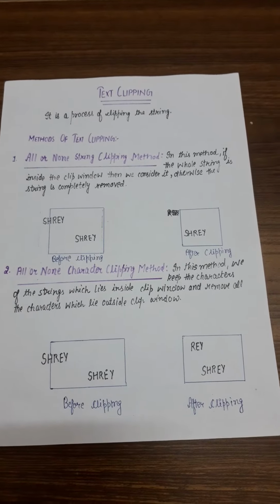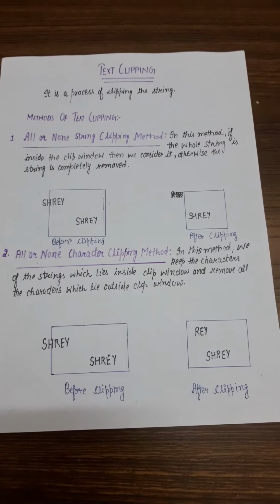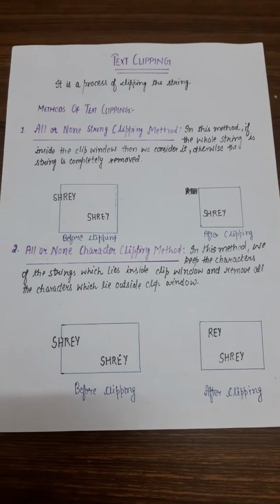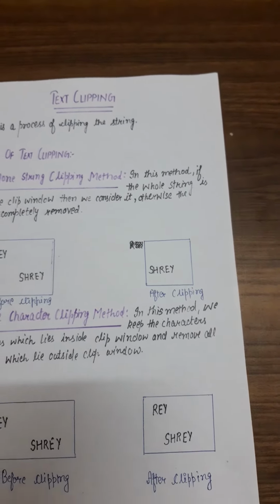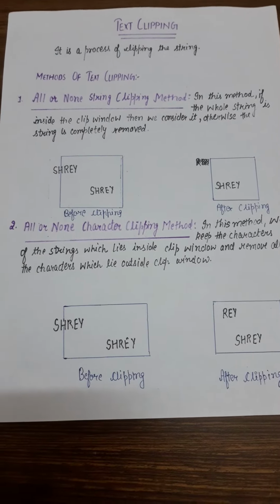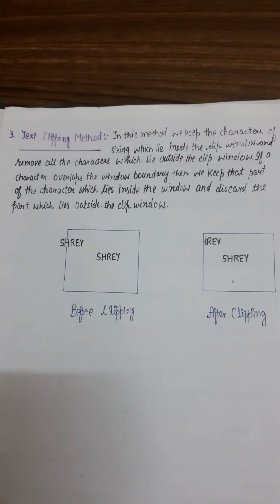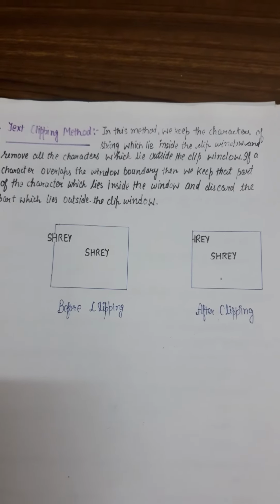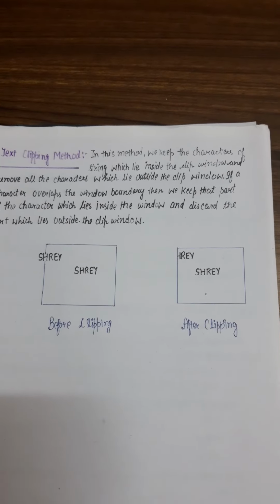Methods of Text Clipping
This video explains about text clipping method.